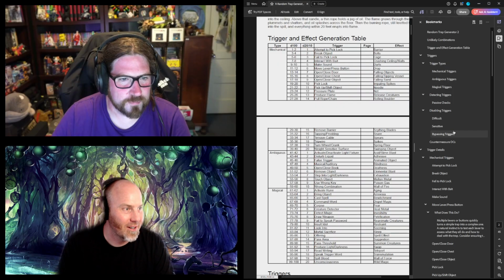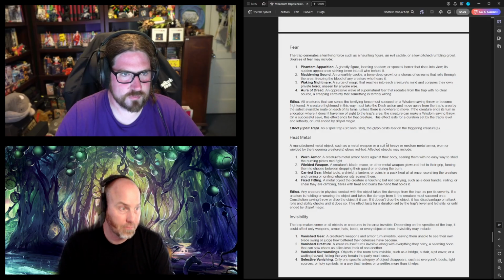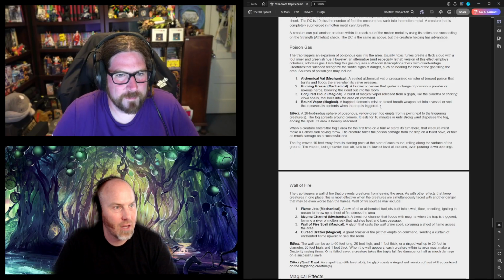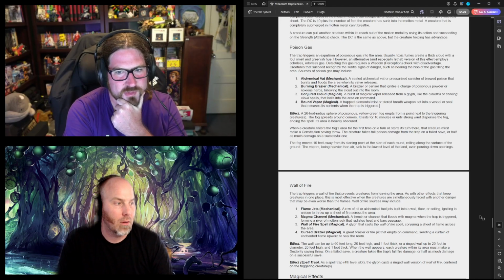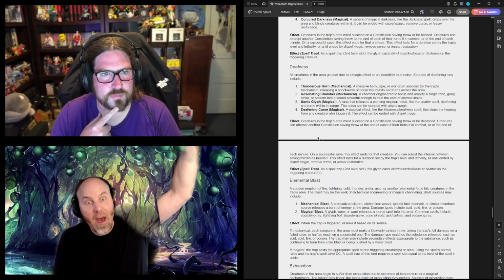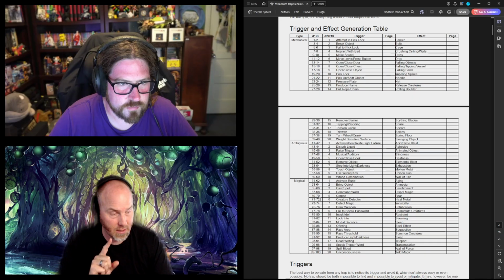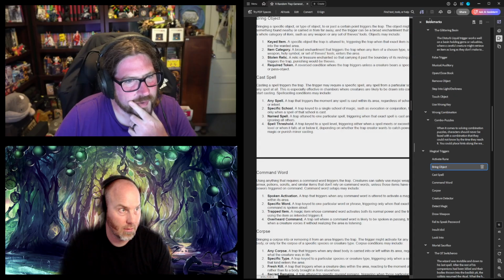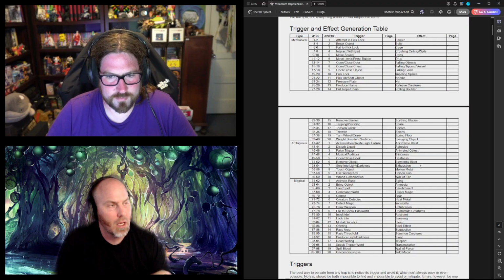Treacherous Traps 2 Design Time June 9th, 2026